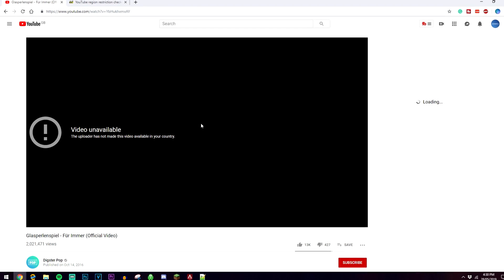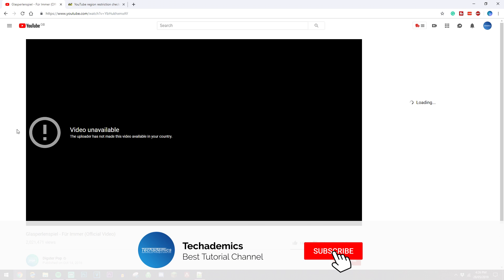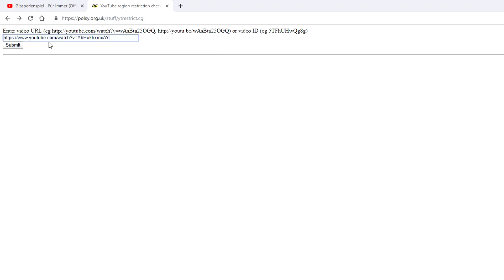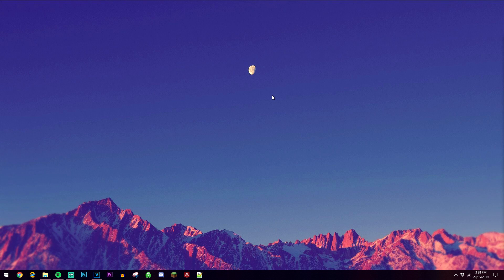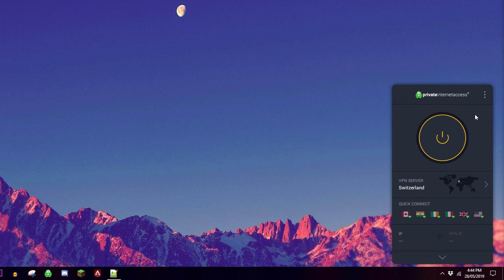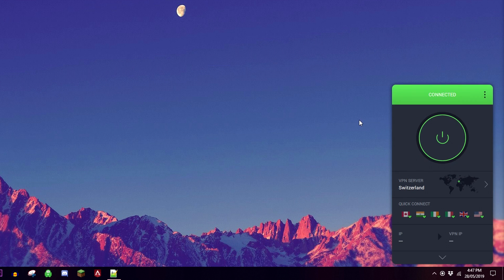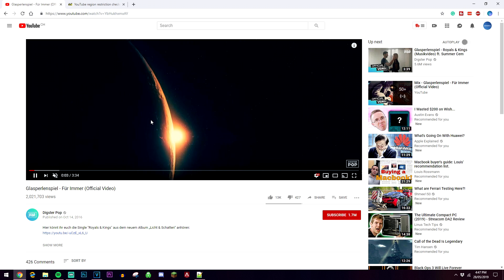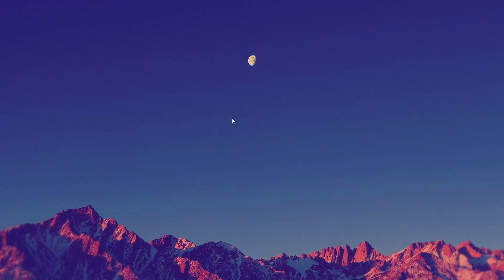How To: Watch YouTube Videos BLOCKED In Your Country - (Tutorial)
Today, I will show you how to watch YouTube videos that are blocked in your country. YouTube videos are usually blocked as owners choose which countries are available to comply with local laws. However, you can avoid these laws and restrictions with a VPN.

CHAPTERS
00:00 - Introduction
00:15 - Example Video
00:22 - Finding Unblocked Countries
01:05 - Changing Country Region
02:00 - Watching Blocked Video

SEO
how to watch youtube videos blocked in your country
how to watch blocked youtube videos not available in your country
how to view youtube videos blocked in your country
how to unblock youtube videos in your country
how to watch youtube videos blocked in your country android
how to watch youtube videos blocked in your country on iphone
how to view youtube videos not available in your country
how to watch youtube videos blocked in your country reddit